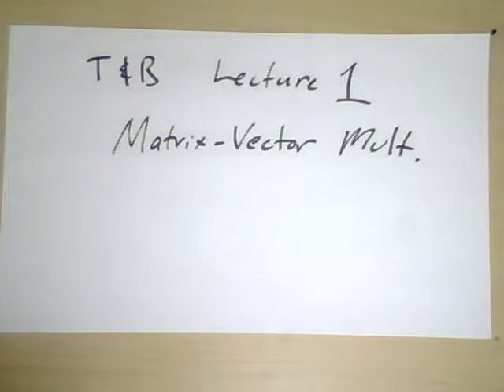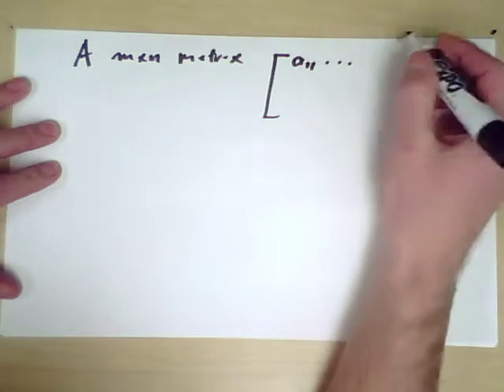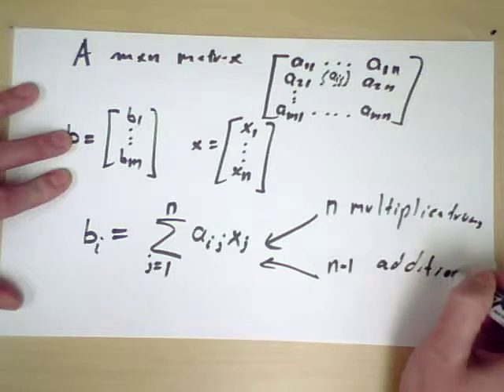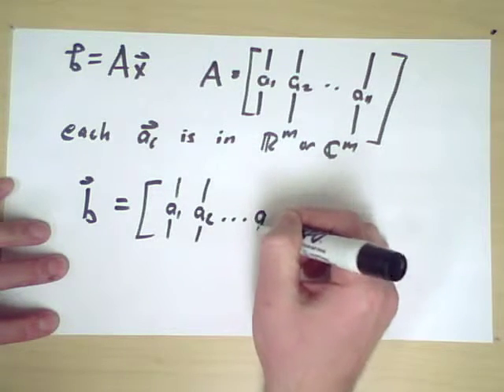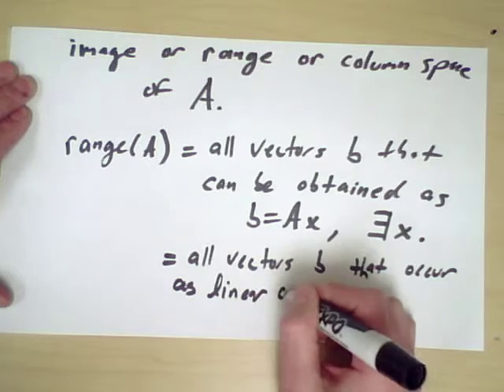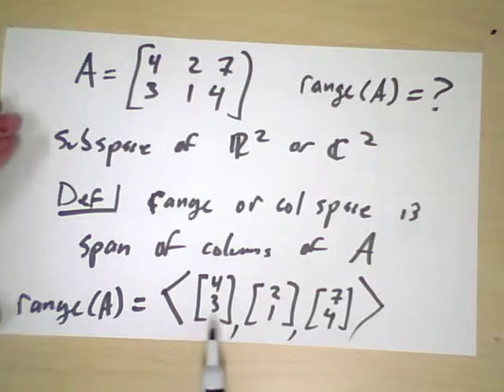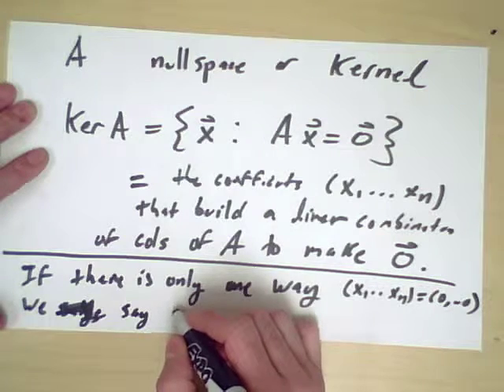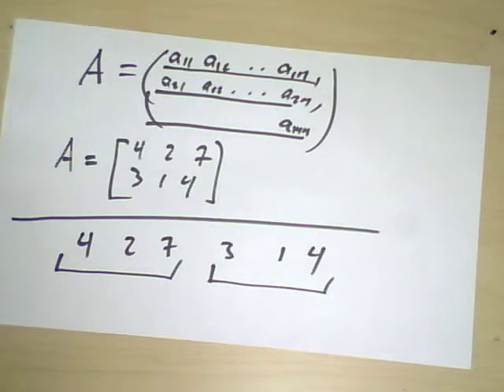Scientific Computing -- 03 -- Matrix-Vector Multiplication